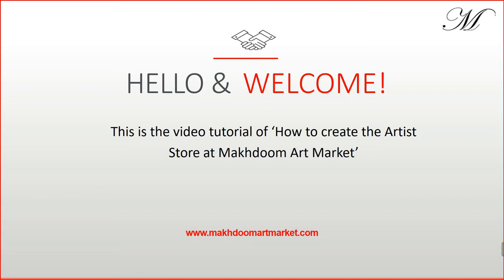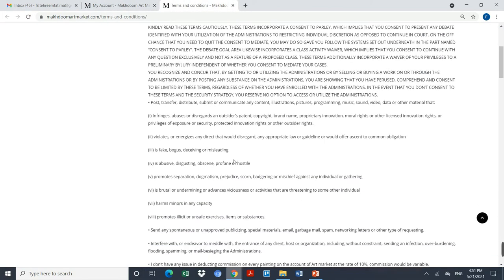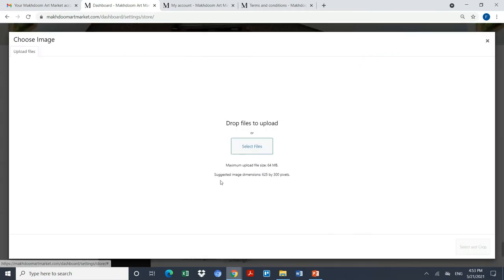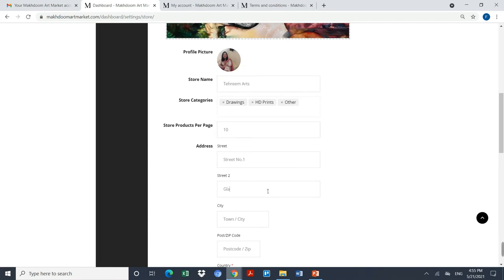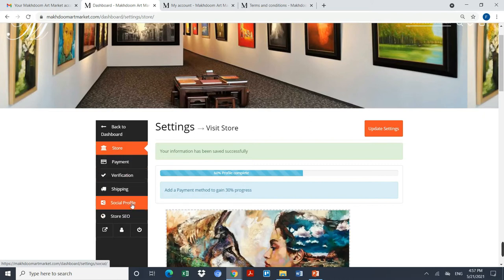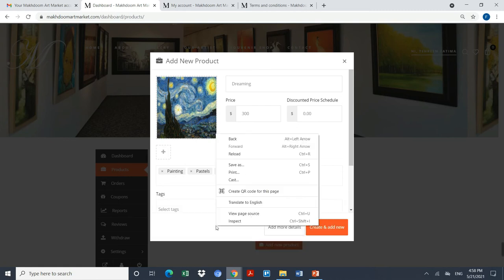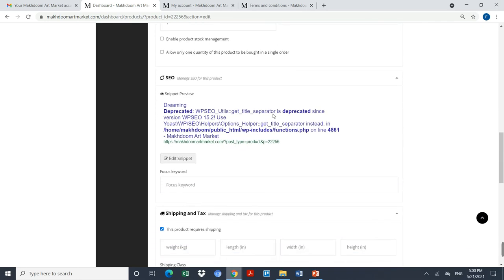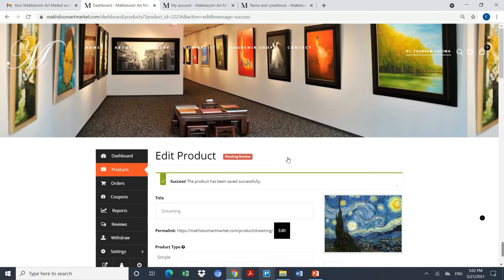How to Create the Artist Store In Makhdoom Art Market || Full Video Tutorial | 2021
Hi Viewers,

Welcome to the "Makhdoom Art Market" - The largest art marketplace in Pakistan. Now artists may easily explore and published their arts on the Makhdoom art market. Using this video tutorial artists may easily create their own accounts for global and national showcasing, promotion and sales.